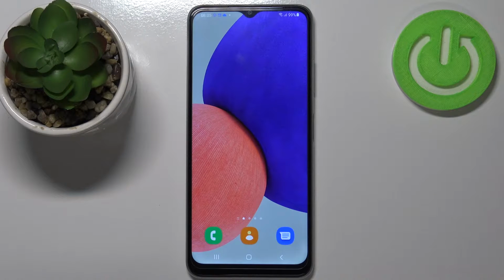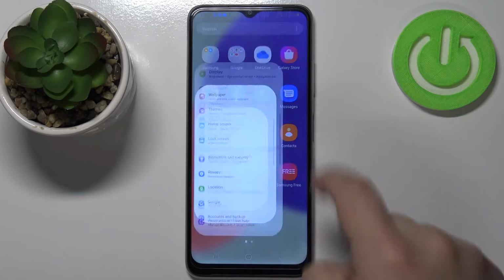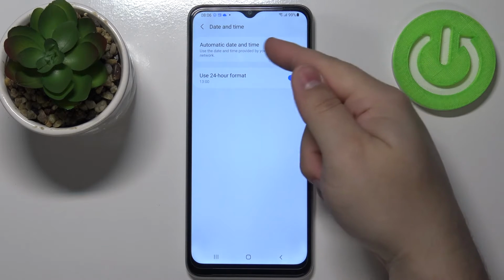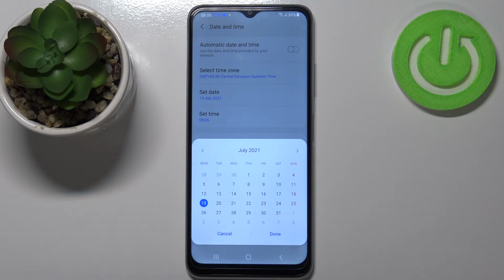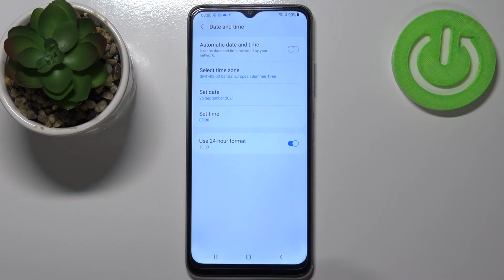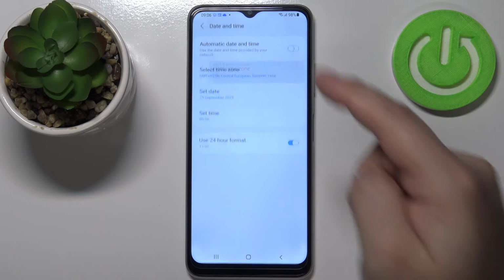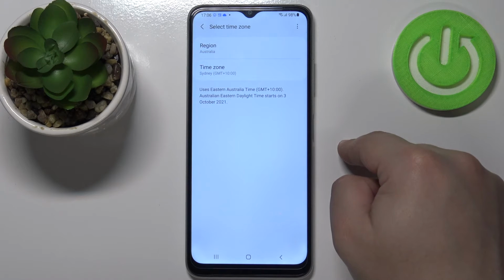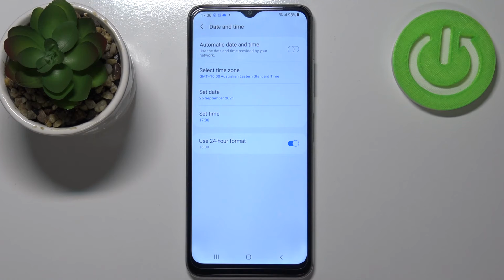How to Change Date & Time on SAMSUNG Galaxy F22 – Time Settings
Read more info about SAMSUNG Galaxy F22:
Do you want to find out how to smoothly change the date and time on SAMSUNG Galaxy F22? Interested in how to easily set the actual date and time on SAMSUNG Galaxy F22? We are coming to present the tutorial, where we explain to you how to manage time settings on SAMSUNG Galaxy F22 to set actual time successfully. If you are looking for a method to set time on the presented model of Samsung automatically, follow the attached instructions and learn how to do it successfully. Let’s check out the video guide and learn how to change the time zone on SAMSUNG Galaxy F22. Visit our HardReset.info YT channel and discover many useful tutorials for SAMSUNG Galaxy F22.

How to change date on SAMSUNG Galaxy F22? How to change time on SAMSUNG Galaxy F22? How to set time automatically on SAMSUNG Galaxy F22? How to change time zone on SAMSUNG Galaxy F22? How to set current time on SAMSUNG Galaxy F22? How to manage time settings on SAMSUNG Galaxy F22?